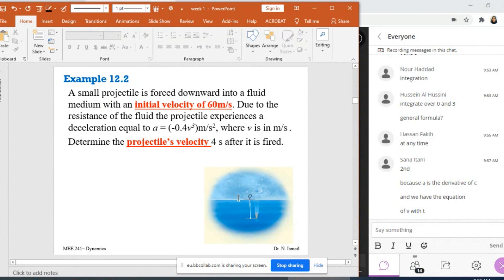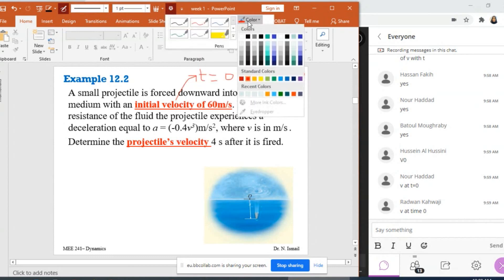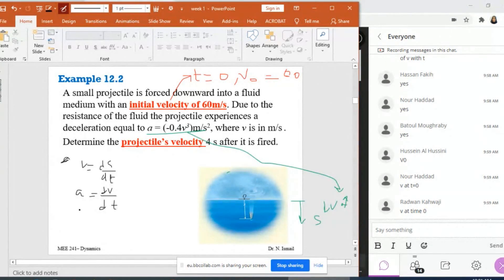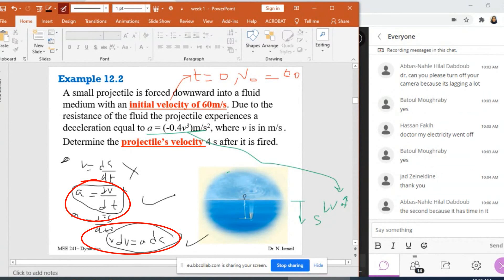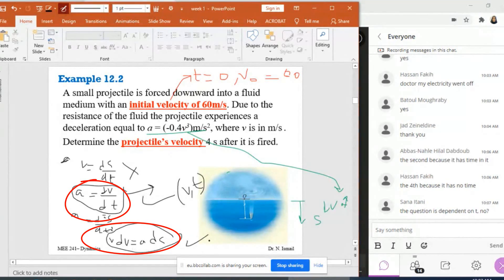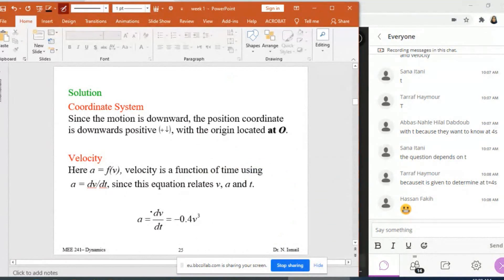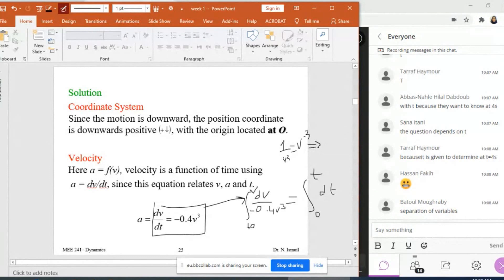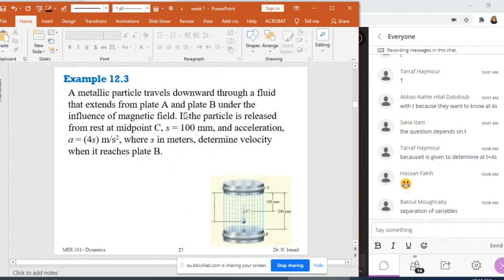Week 1- Solved problem 12.2 on rectilinear kinematics in dynamics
In this video, we are solving problems on rectilinear kinematics from Hibbeler textbook chapter 12.